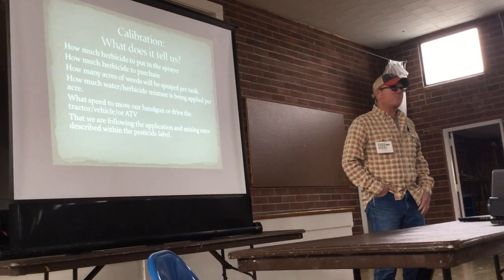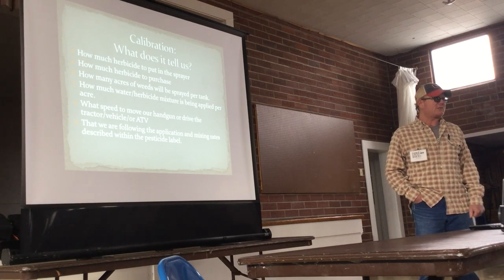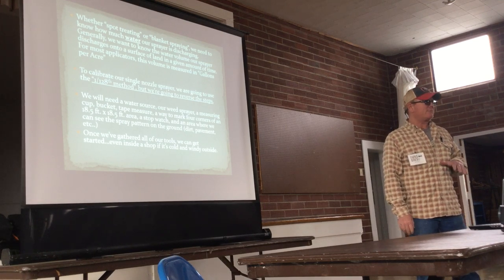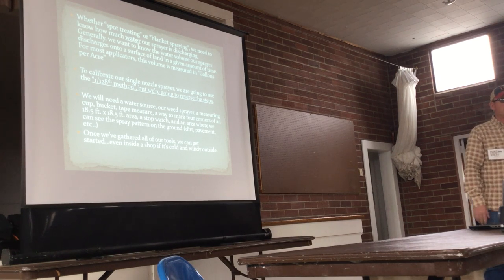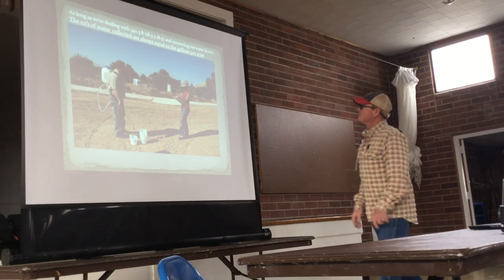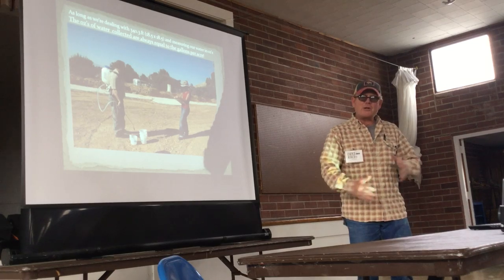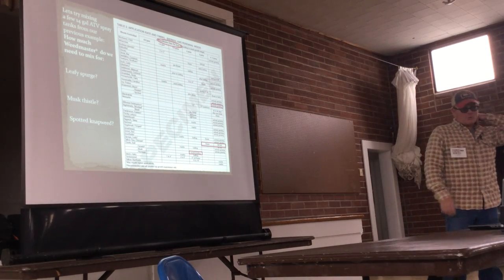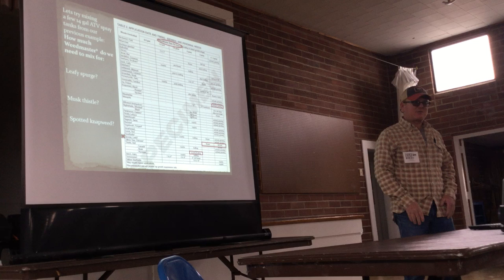Simple Sprayer Calibration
Bob Shellard, Assistant Supervisor, Fremont County Weed and Pest